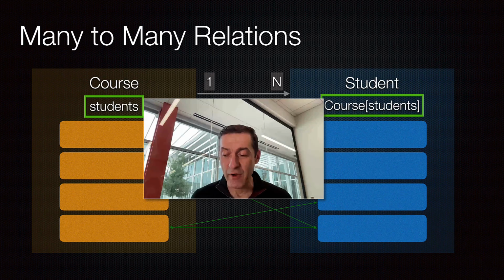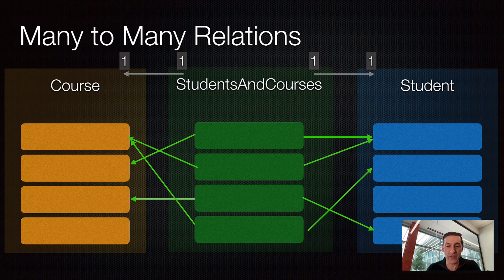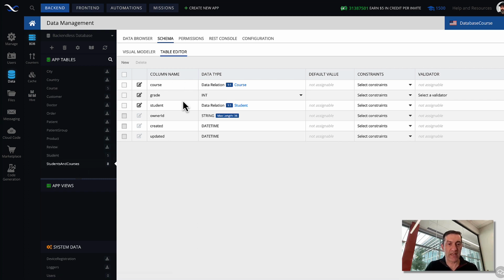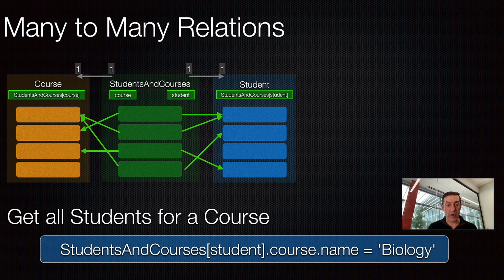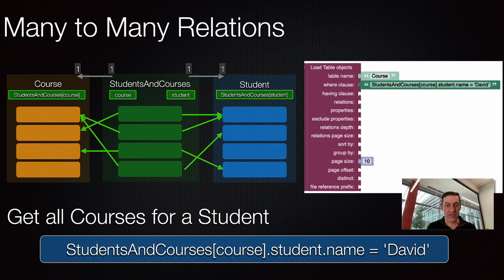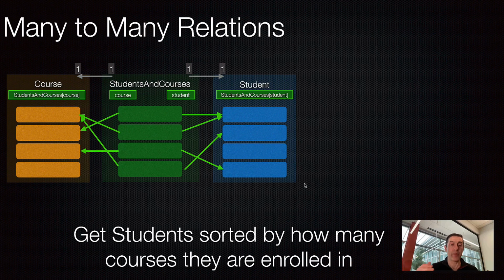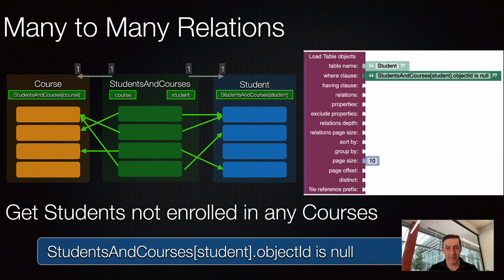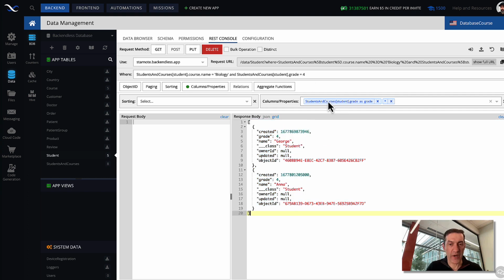Many to Many Relationships (the 3 tables approach) | Backendless Database Training Course (pt. 40)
In this video, we continue the discussion of many-to-many relations in databases that we started in the previous video. We picks up from where we left off and review the database design that we had previously discussed. We introduce an approach where three tables are used, consisting of a table for courses, a table for students, and an intermediate table that describes the actual relationship between them. We explain how this design allows additional data about the relationships, such as grades or enrollment dates, to be captured. We also provide a demonstration of what the students and courses table would look like in Backendless Console, and how to populate it with data. Lastly, we review previously discussed use cases with this new design.

Happy Coding!